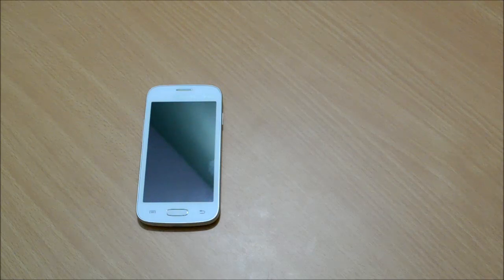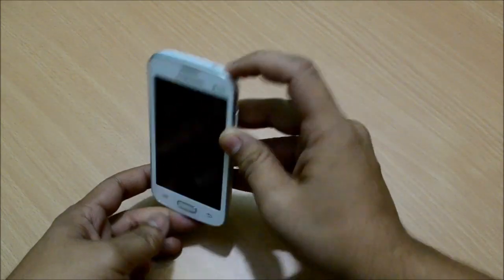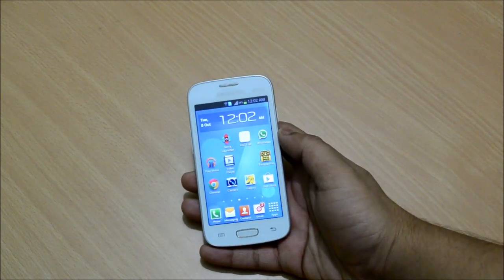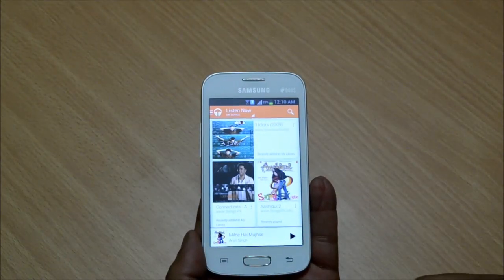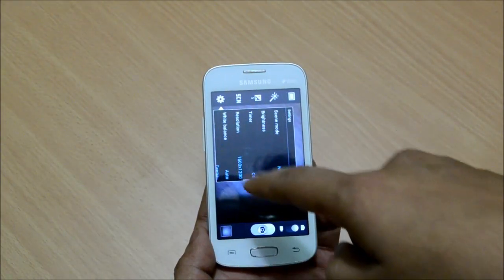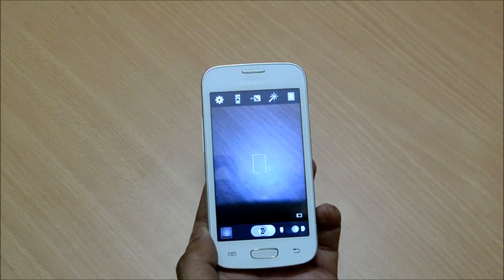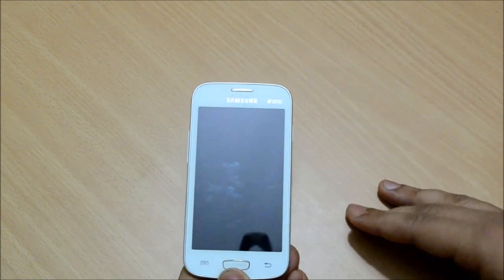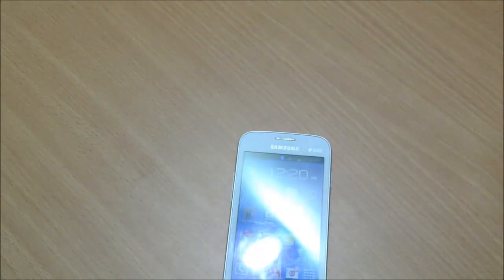Samsung Galaxy Star Pro Review Final Impressions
While the galaxy star pro impressed in the unboxing video, let's find out how well it does after a few day's of usage and a better understanding of the pros and limitations of the phone? Does it still impress?